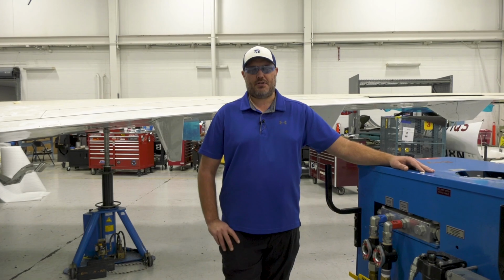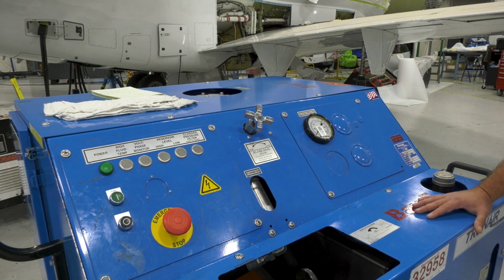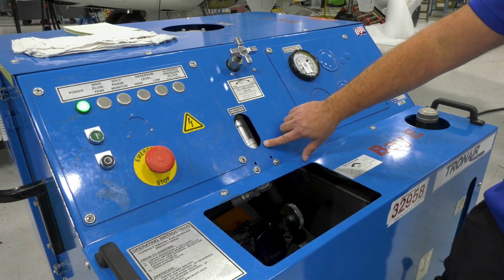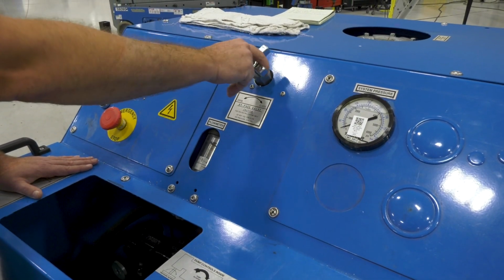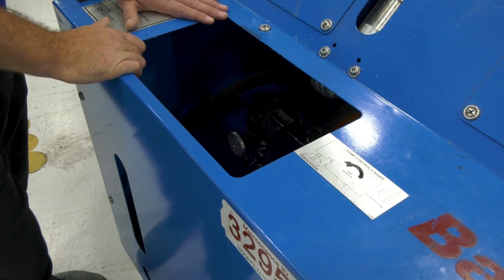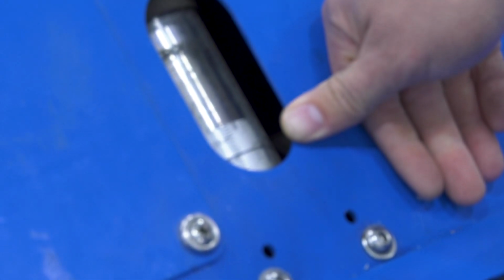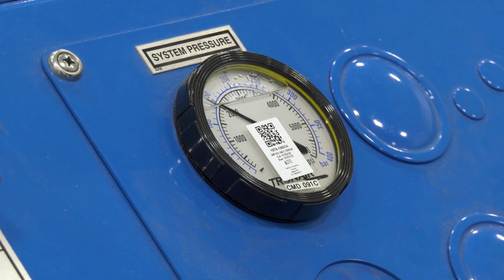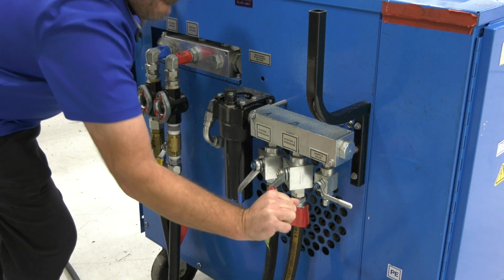Model 700 Hydraulic Mule Overview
This video will demonstrate the proper way to setup the Tronair Hydraulic Mule on the Citation Longitude.